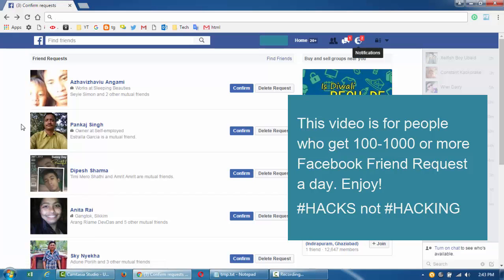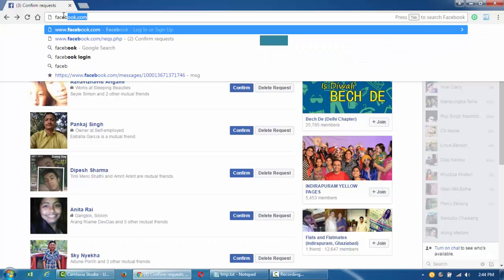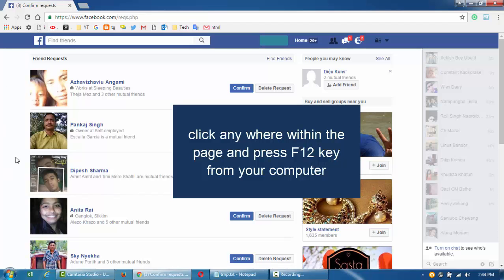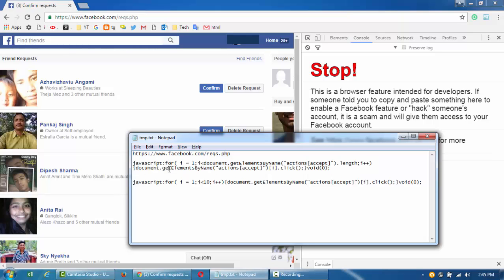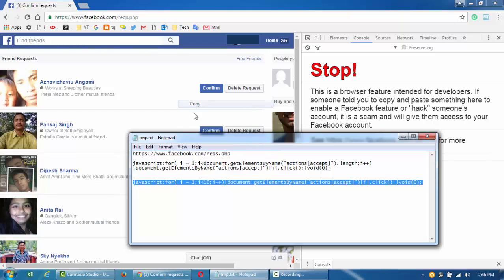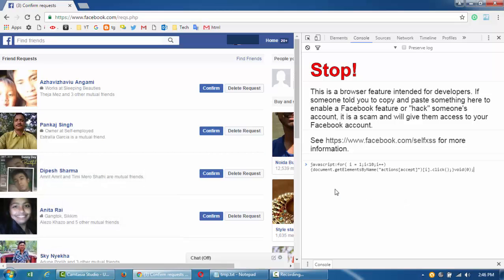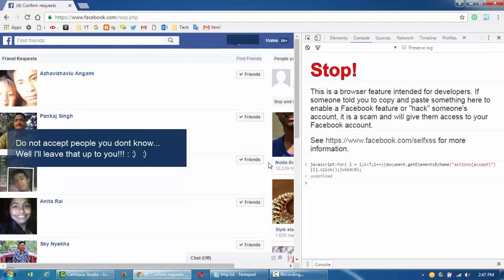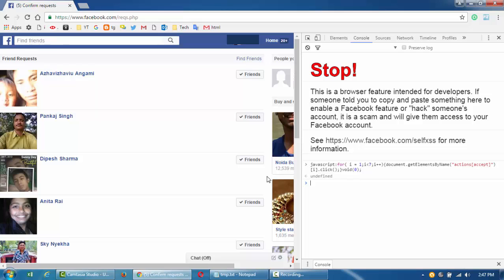Simple JS to Automate Facebook friends request